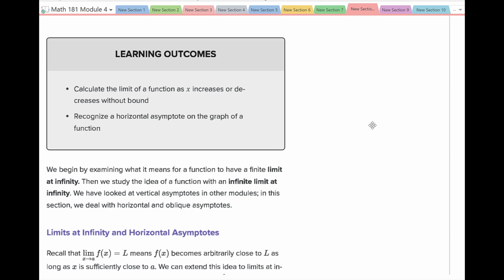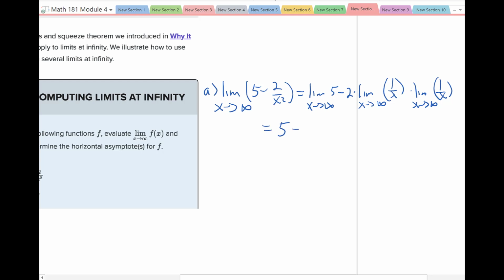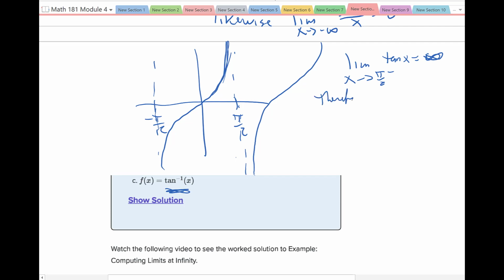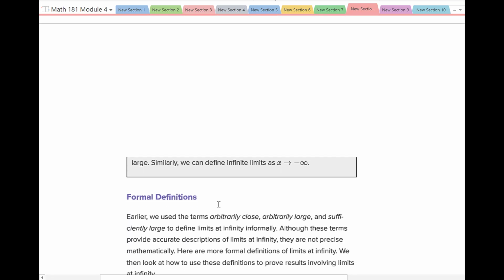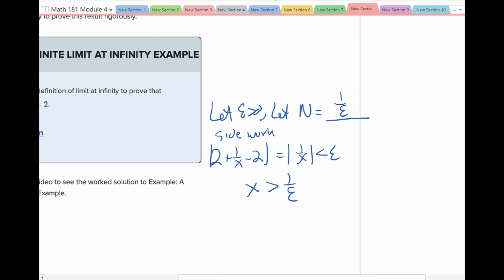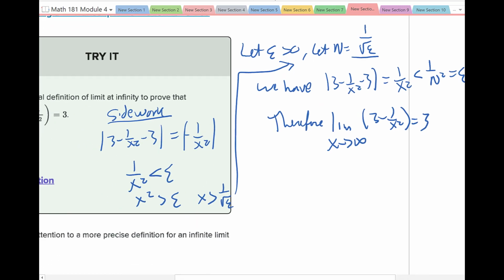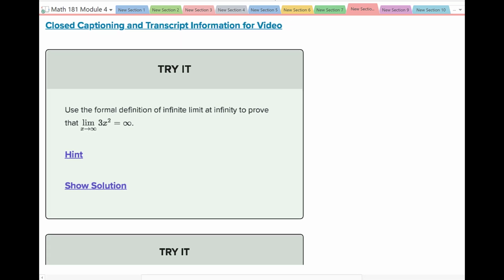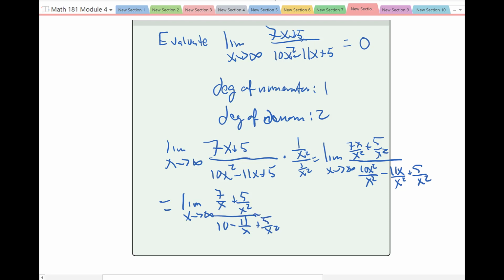Limits at Infinity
Here we begin looking at limits at infinity and asymptotes. This is the first of three parts of this section.